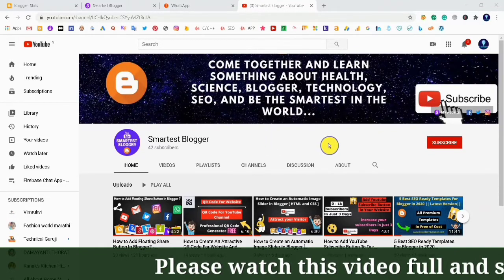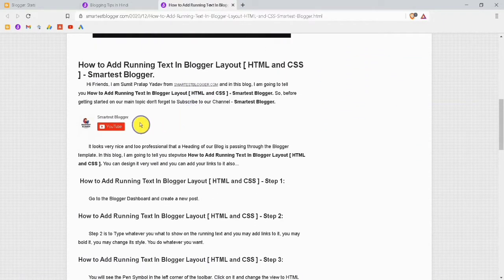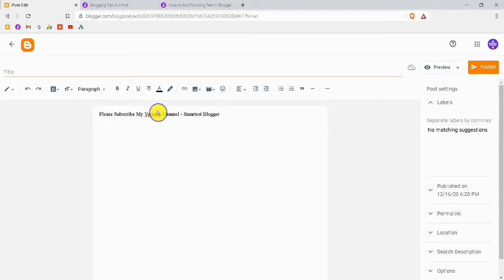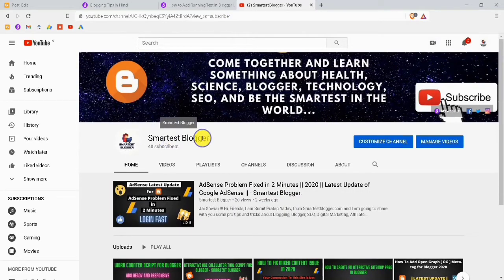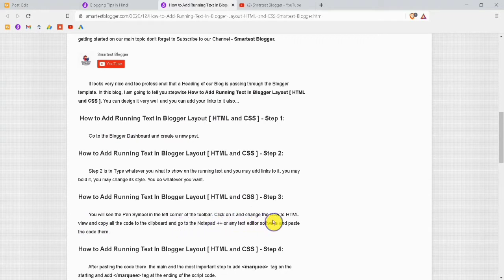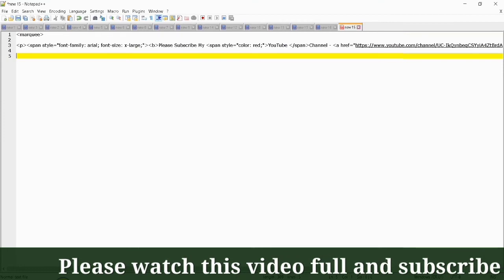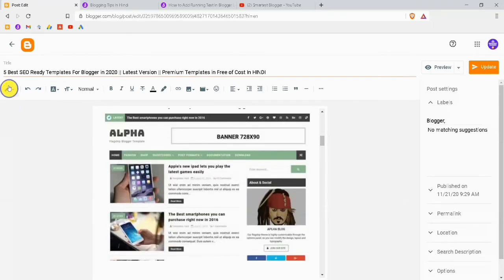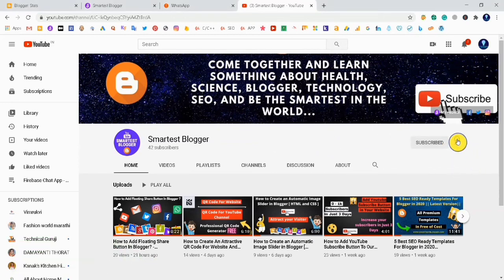How to Add Running Text In Blogger Layout [ HTML and CSS ] - Smartest Blogger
Jai Shivrai !!!

Hi, Friends, I am Sumit Pratap Yadav, from Smartestblogger.com and I am going to share with you some pro tips and tricks about Blogging, Blogger, SEO, Digital Marketing, Affiliate Marketing, Google AdSense, And Google AdMob.

Hi Friends, I am Sumit Pratap Yadav from SMARTESTBLOGGER.COM and in this video, I am going to tell you How to Add Running Text In Blogger Layout [ HTML and CSS ] - Smartest Blogger.

Come together and learn something about Health, Science, Blogger, Technology, SEO, and be the Smartest In the World.

Jai Hind, Jai Maharashtra.